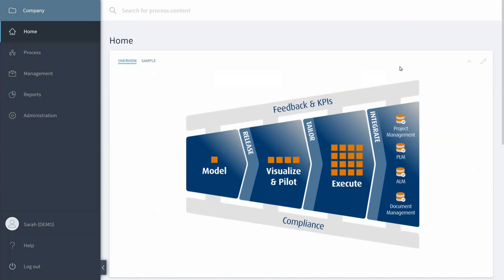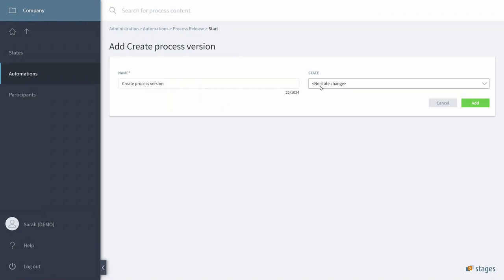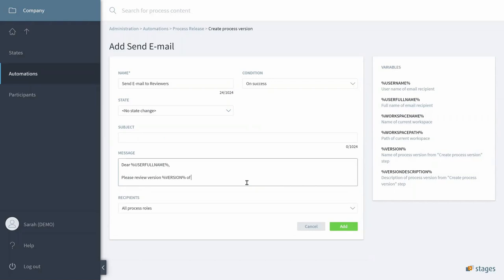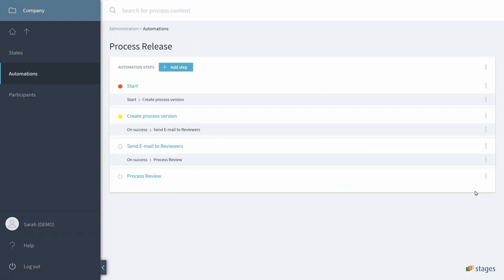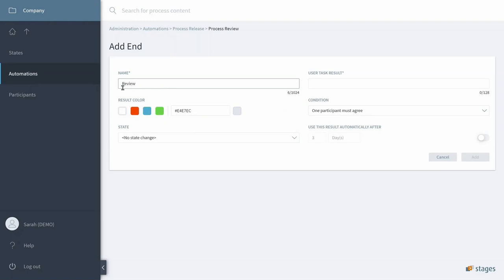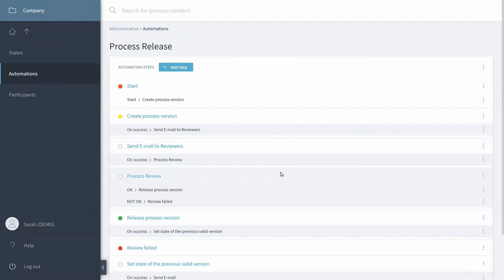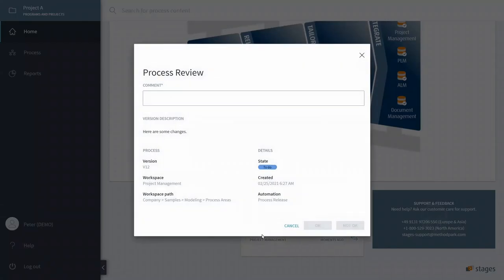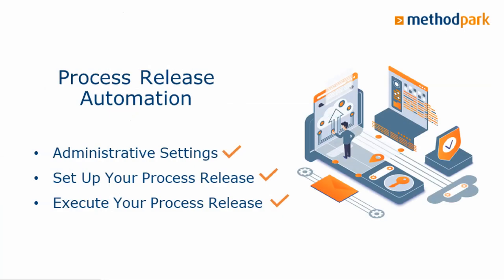How to create a simple Process Release Automation with Stages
More process releases in less time

With version 7.6 a new process release capability replaces manual review, approval, and update efforts with automated steps. This enables organizations to perform more process optimizations in less time, allowing faster reactions to external changes and improving organizational agility while still having controlled and documented approvals in place.

0:15✅Administrative Settings
0:55✅Set Up Your Process Release
6:55✅Execute Your Process Release

Attend a Stages 7.6 introduction webinar:

• German: Tuesday, March 16th, 2021, 9:00 AM - 10:00 AM EDT

• English:  Tuesday, March 16th, 2021, 2:00 PM - 3:00 PM EDT

Can´t attend live? Register anyway, and we'll send you a link to a recording of the webinar once it's finished.

This video is a visual augmentation of our Stages online documentation. The series gives you short intros on the technical handling of Stages.